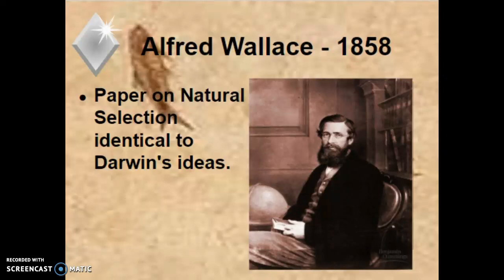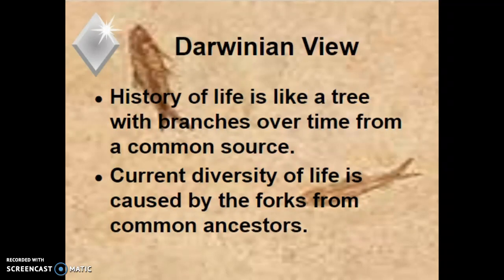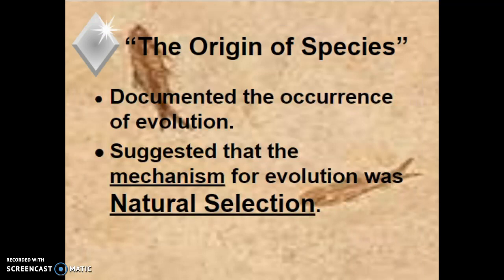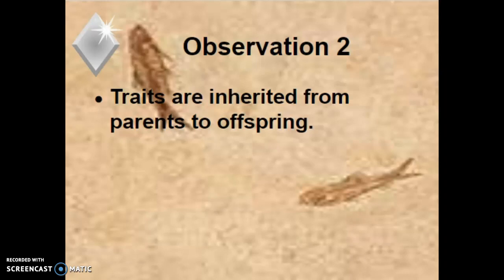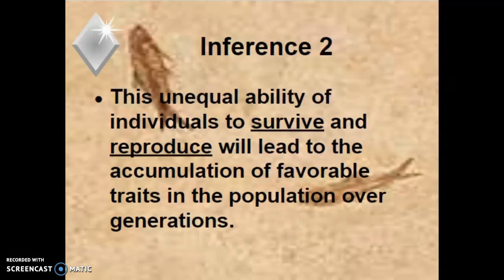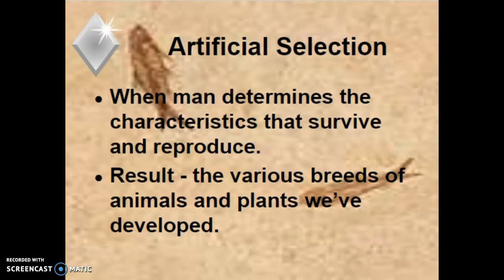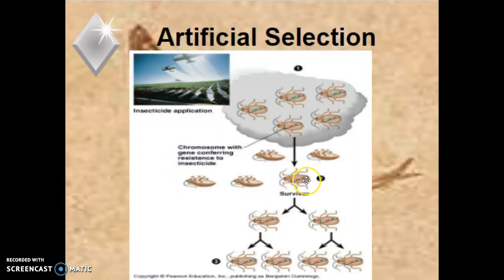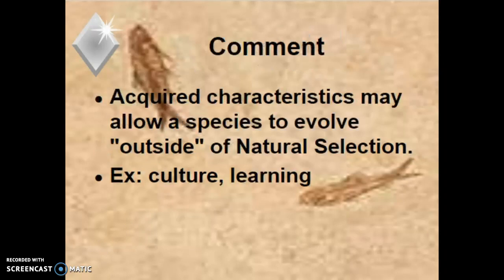AP Biology - Chapter 22, Part 2